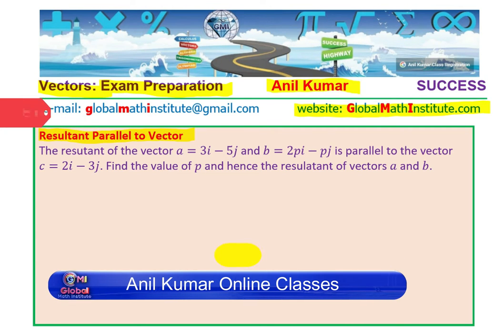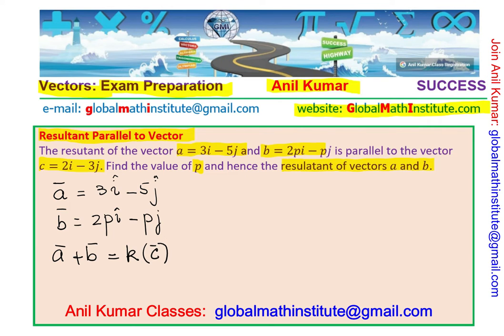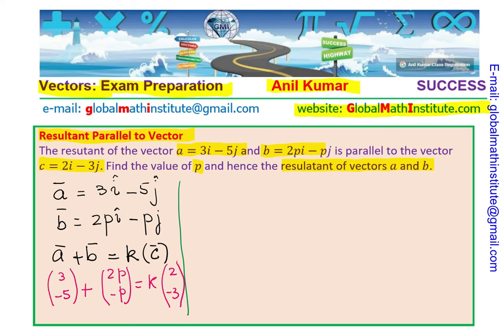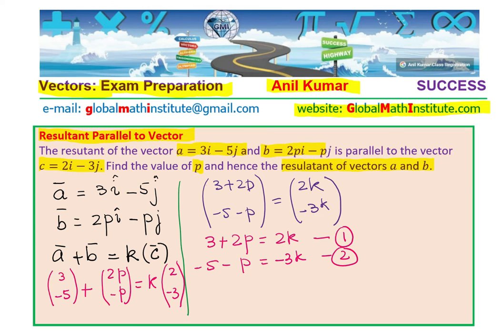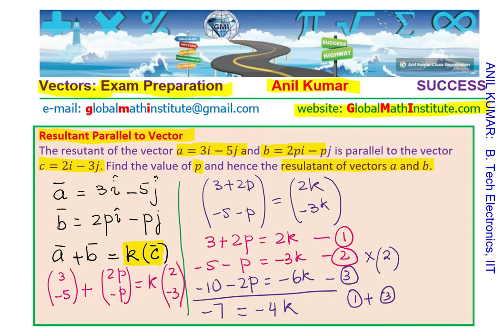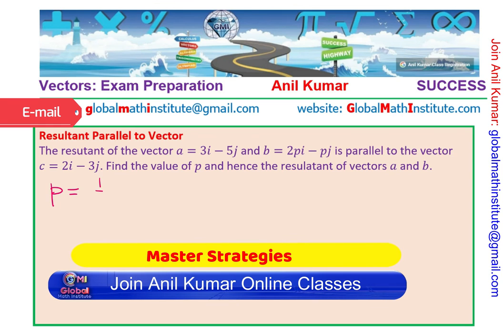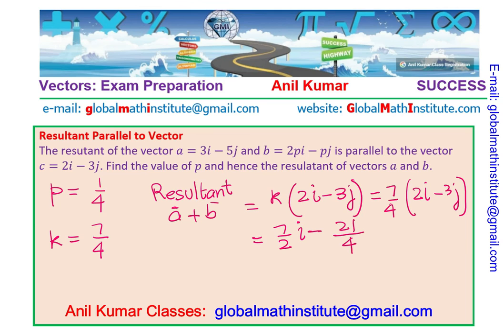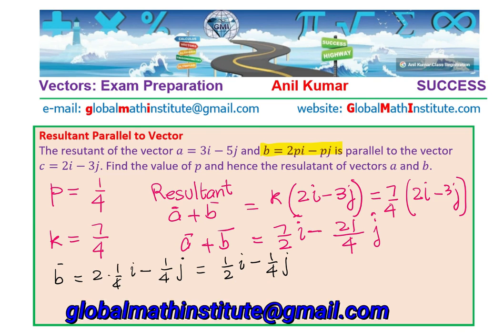Vectors Resultant of a=3i-5j b=2pi-pj Parallel to 2i-3j Simple approach GCSE Level A MCV4U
Q1. A camera is suspended by two wires over a football field to get shots of the action from above. At one point, the camera is closer to the left side of the field. The tension in the wire on the left is 1500 N and the tension in the wire on the right is 800 N. The angle between the two wires is 130˚. Determine the approximate magnitude and direction of the resultant force.

Q2. Three forces act on a body. A force of 100 N acts towards the north, a force of 120 N acts towards the east, and a force if 90 N acts at N20˚E. Determine the resultant.

Q3. A ship’s course is set at a heading of 143˚ at 18 knots. A 10-knot current flows at a bearing of 112˚. What is the ground velocity of the ship?

Q4. Write each force as an algebraic vector in component form:
a. 500 N applied at 30˚ to the horizontal. b. 25 N applied downwards.

Q7. Determine the angle between the vector PQ and the positice x-axis, given endpoints P(4, 7) and C(8, 3).

Q8. Determine the value(s) of k such that u and v are orthogonal vectors.
a. u = (4, 1, 3), v = (-1, 5, k). b. u = (11, 3, 2k), v = (k, 4, k).

Q9. Find a vector that is orthogonal to both u = (2, 3, 1) and v = (4, 5, -2).

Q10. Find a unit vector that is orthogonal to both u = 3i – 4j +k and v = (2, 3, -4).